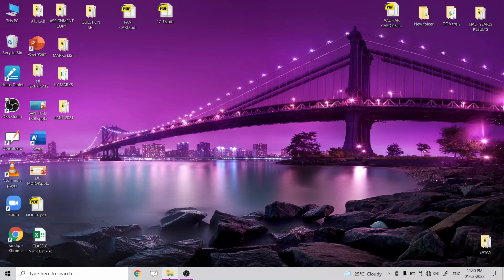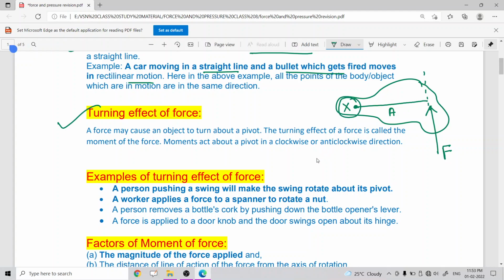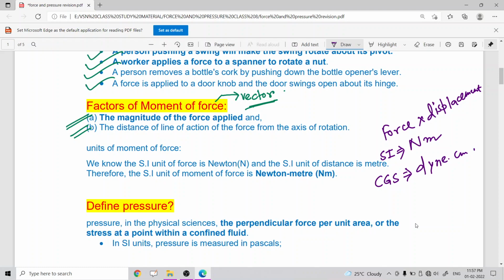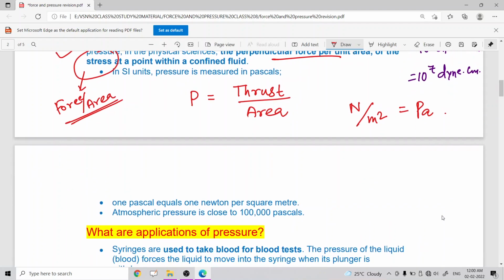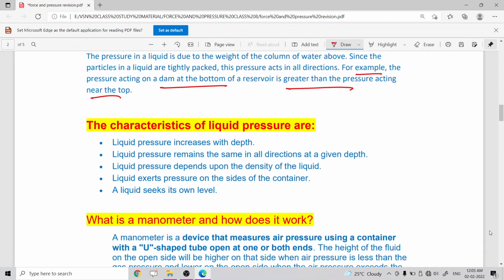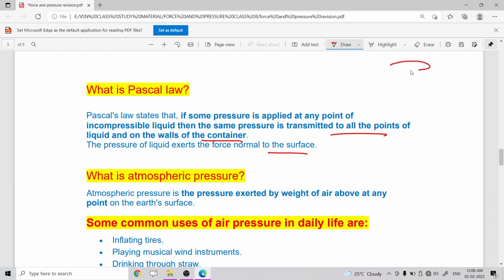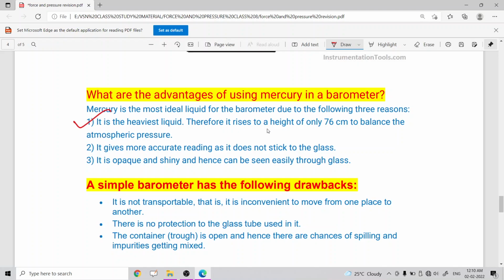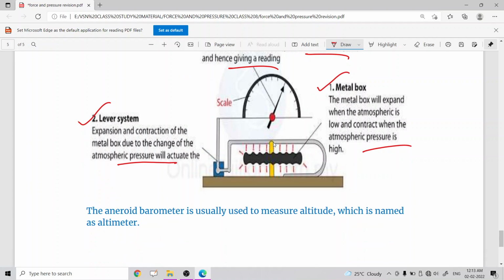FORCE AND PRESSURE REVISION